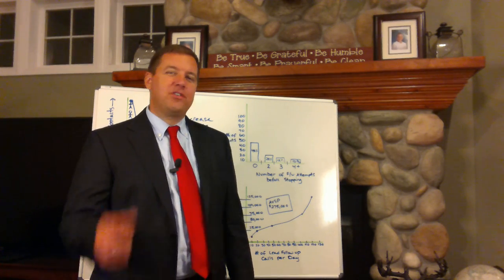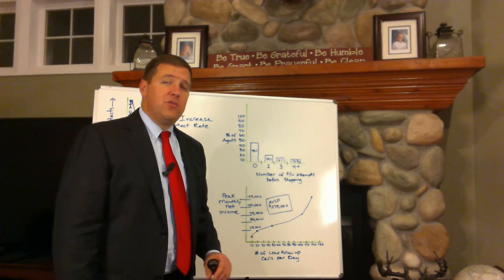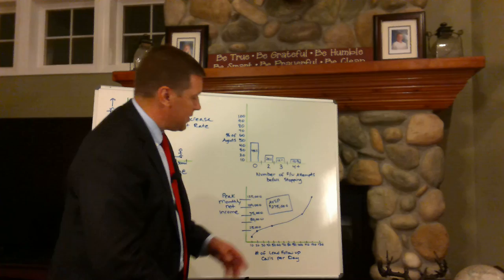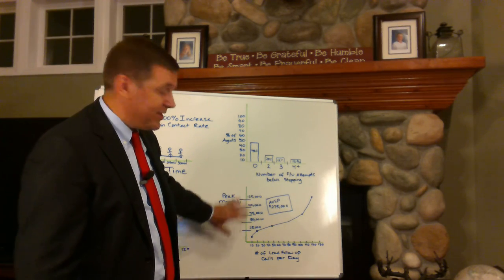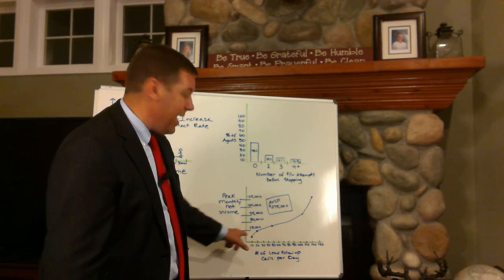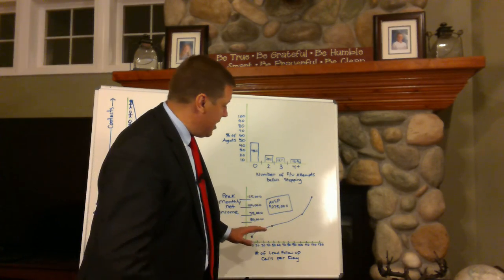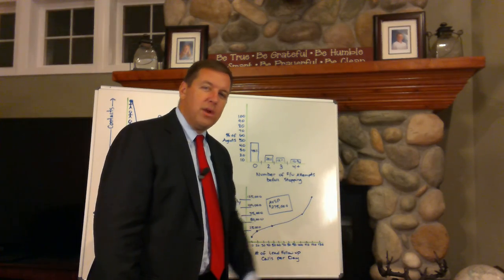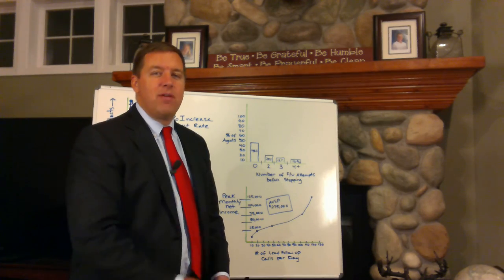Michael Hellickson Money Making Minute on Lead Follow Up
Michael Hellickson here... Thanks for checking out my quick, one minute video on lead follow up and it's direct impact on income.

They say "The fortune is in the follow up", and they are RIGHT!!

Every 20 leads called per month = $1,000 in income, or an average of $50 per follow up call made.

There are lots of real estate coaches, and tons of information out there, but only one place you can learn from someone who has listed/sold over 100 homes per month (in 12 work days/month), and that's right here, from me!